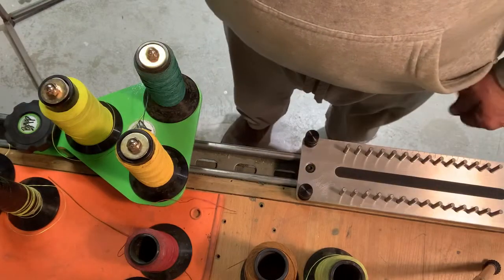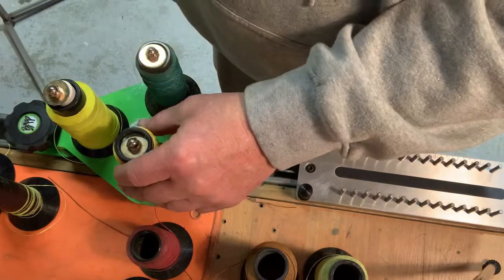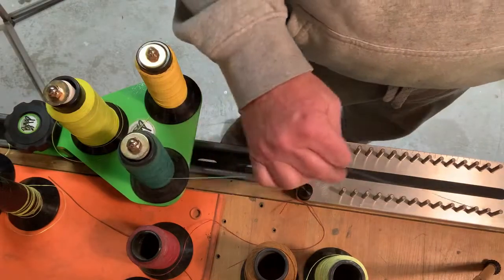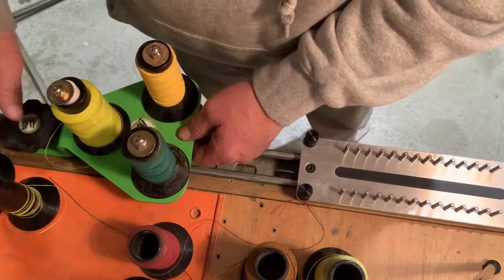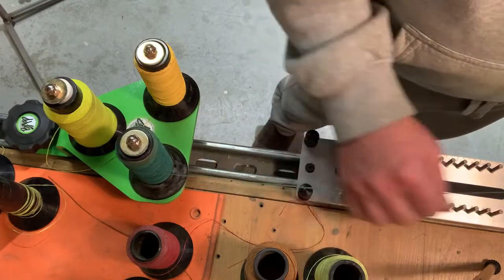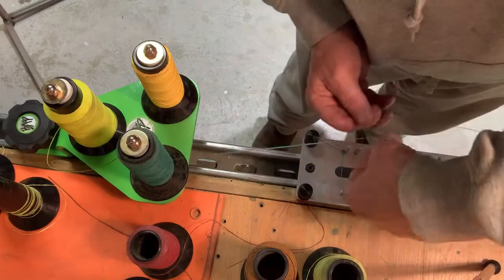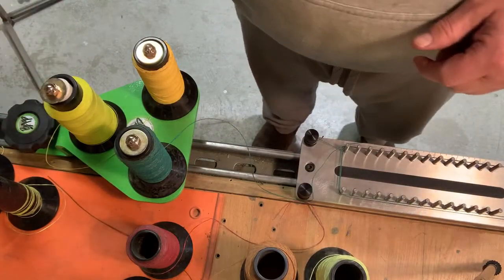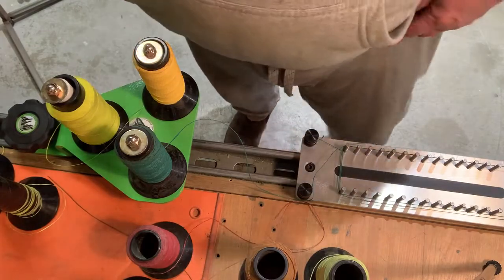Bow string spool holder. Flemish string jig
Flemish string spool holders.